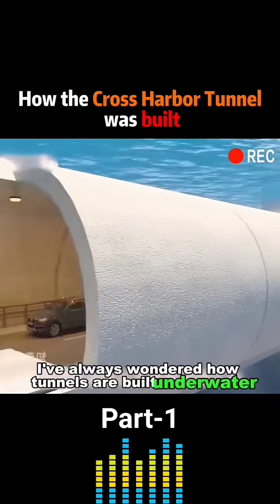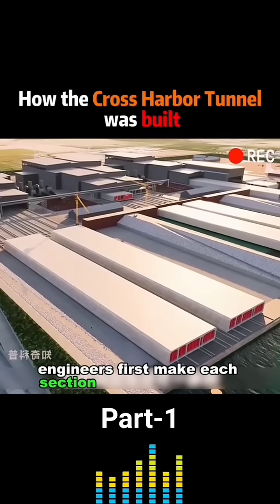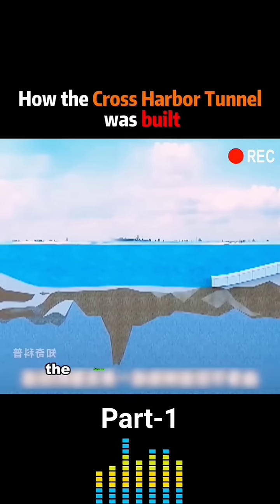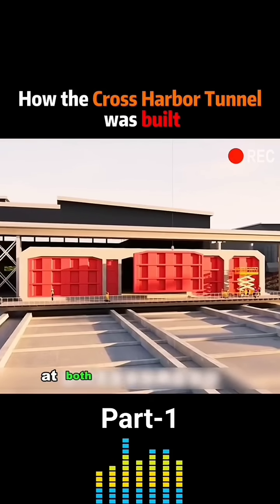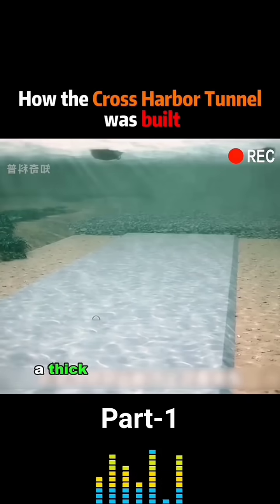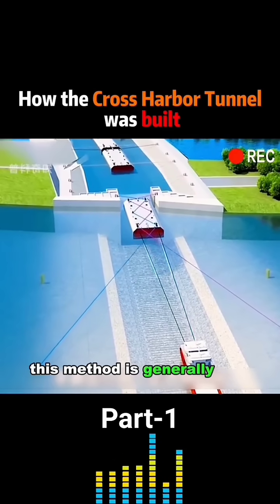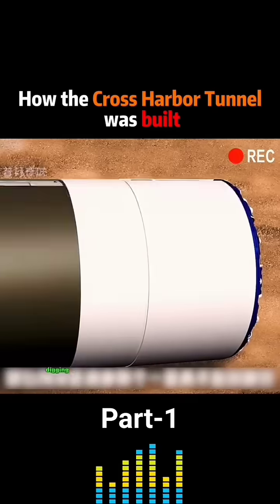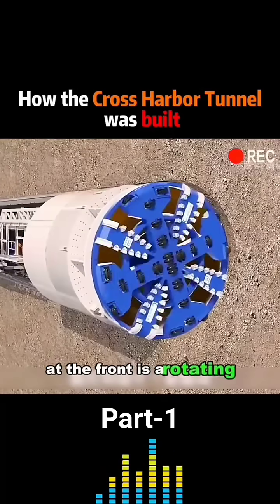How The Cross Harbor Tunnel Was Built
How The Cross Harbor Tunnel Was Built usa hiddentruths facts How The Cross Harbor Tunnel Was Built